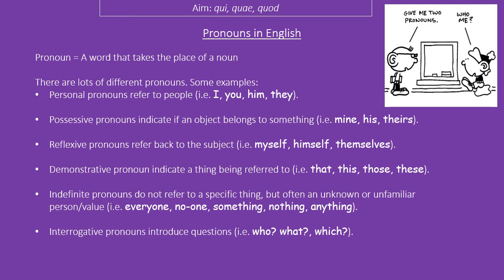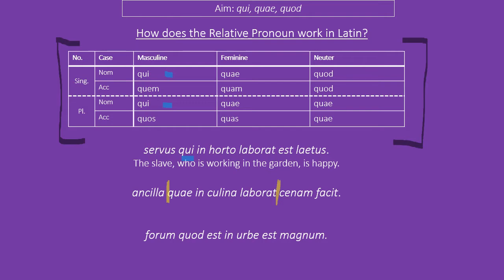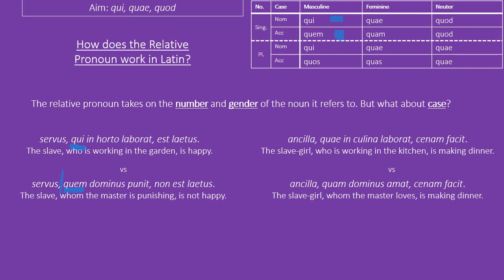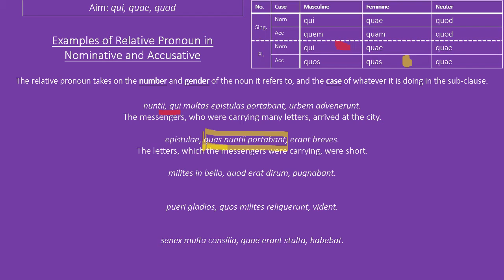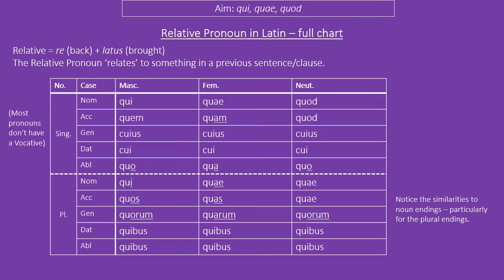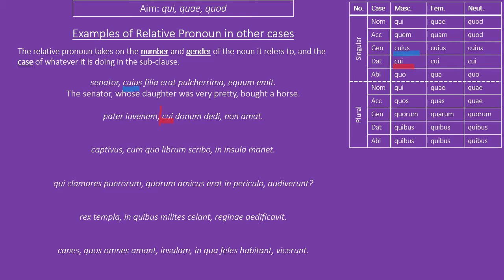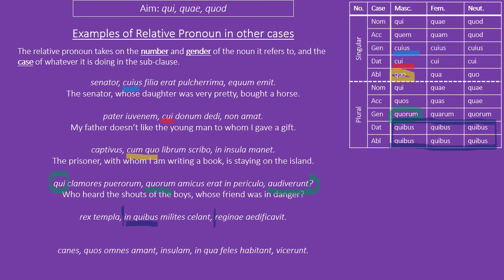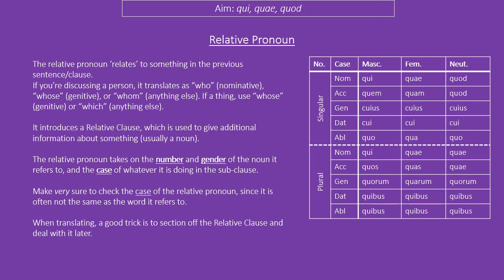Intro to the Relative Pronoun (qui, quae, quod)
Introduction to the use of the Relative Pronoun (qui, quae, quod). Particularly aimed at Latin OCR GCSE students.